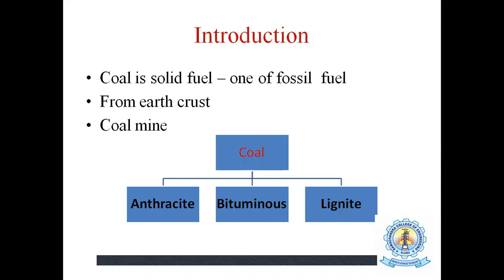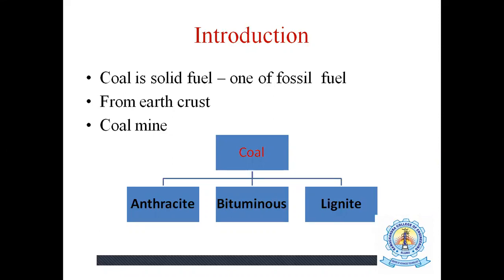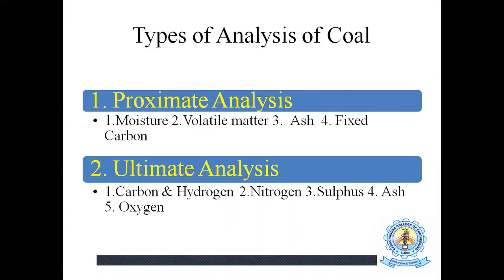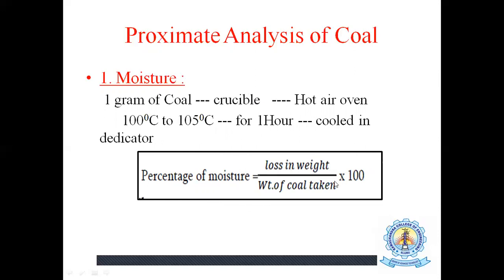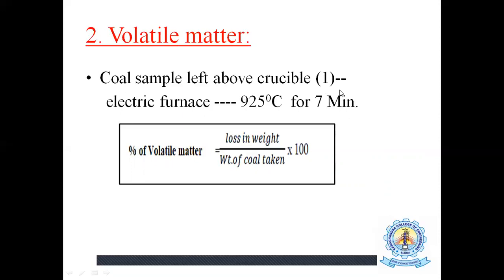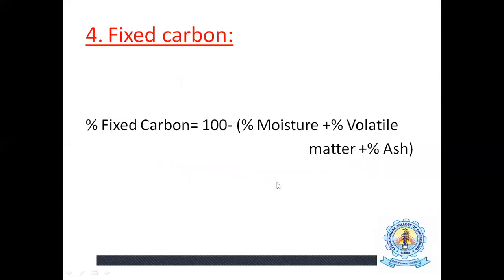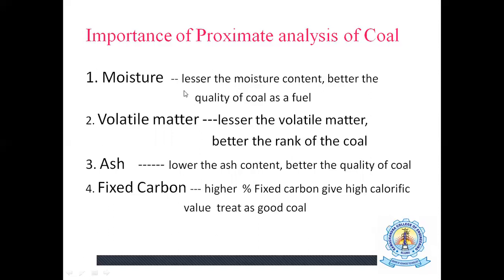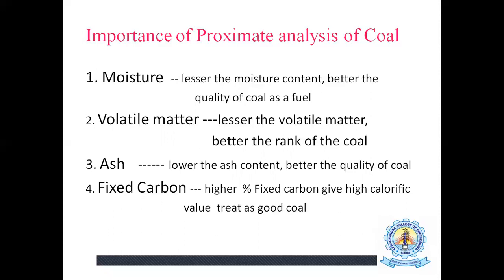Fuel Technology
Analysis of Coal